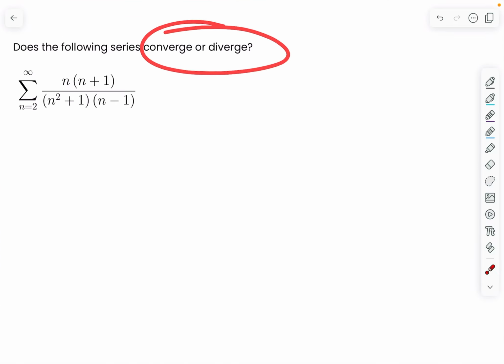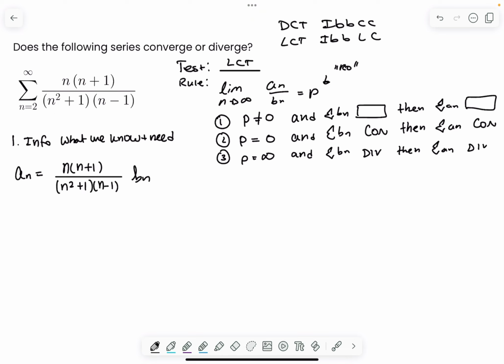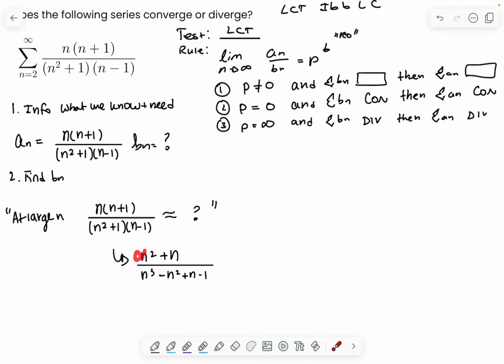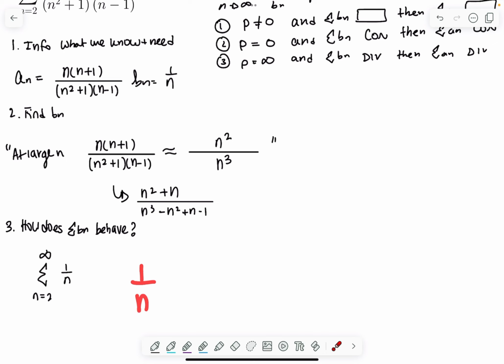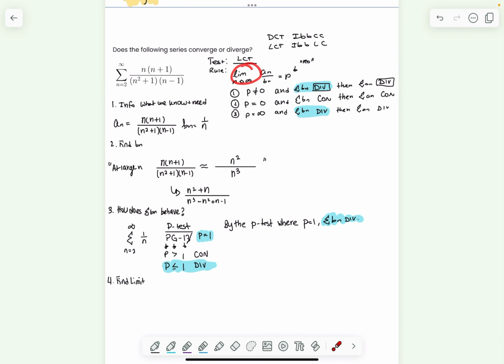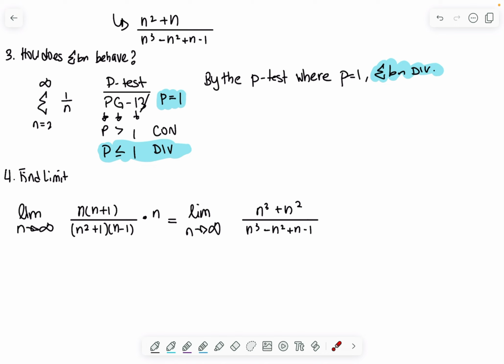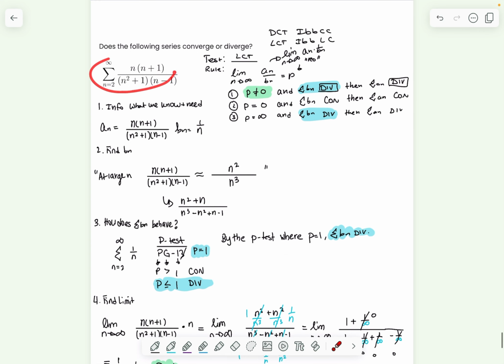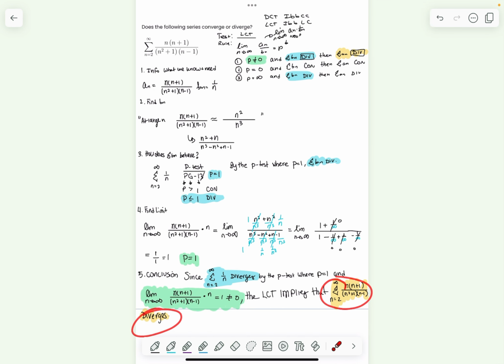Limit Comparison Test (LCT) Practice 4/4 | RU Calc 152 (Calc 2)